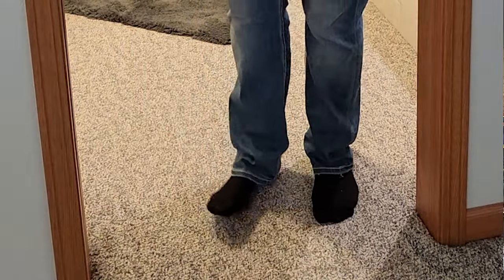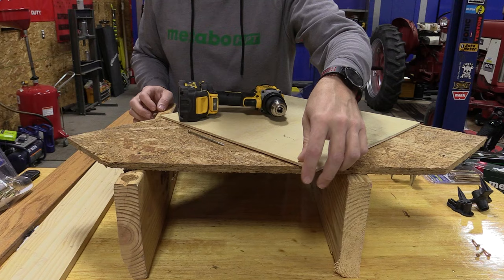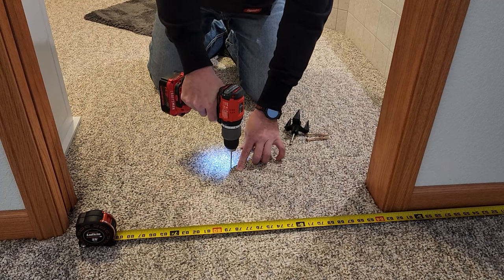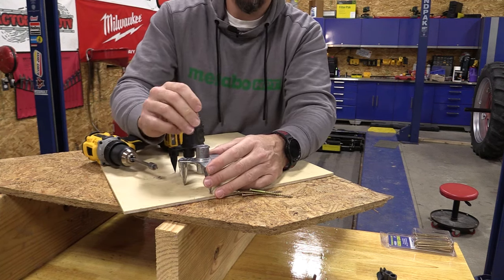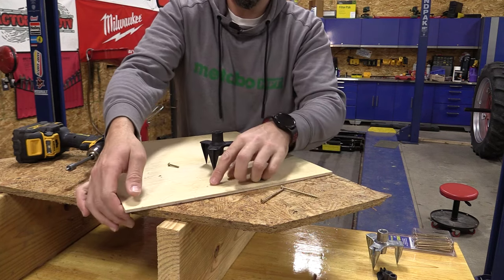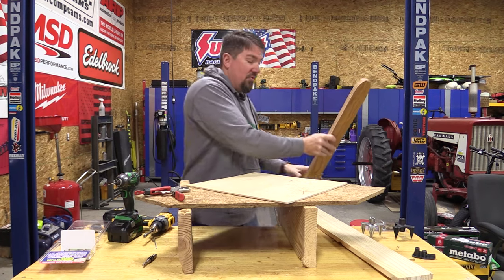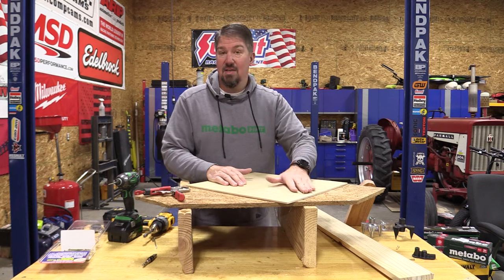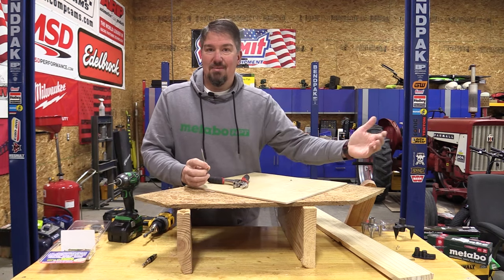How To Repair a Squeaky Floor In Minutes With The Squeek No More Kit 3233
Squeeeeek No More 3233 Kit Eliminates Floor Squeak
This kit worked great to remove the squeaky board in my upstairs.

Tip - Use a magnetic stud finder for upstairs floors so you can locate joists much faster.  You are looking for the screws that are holding the floors down.  It might take time depending on how many screws they used, but it will be easier than just drilling.